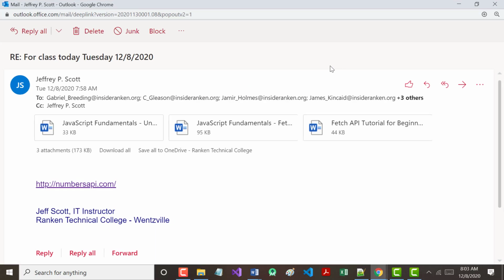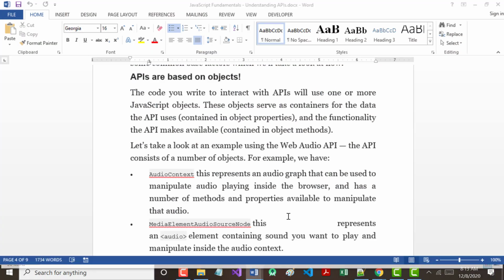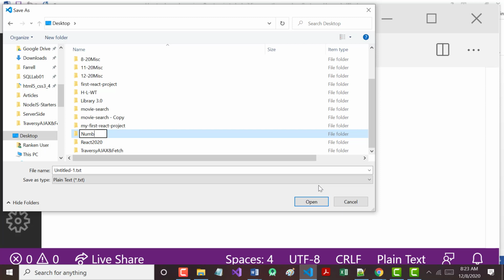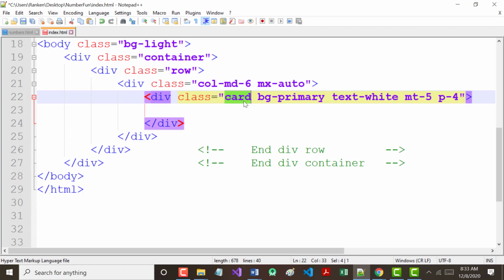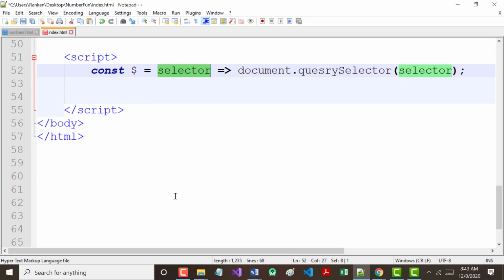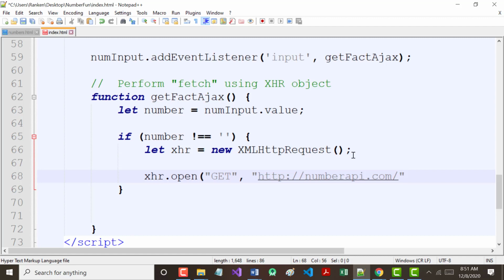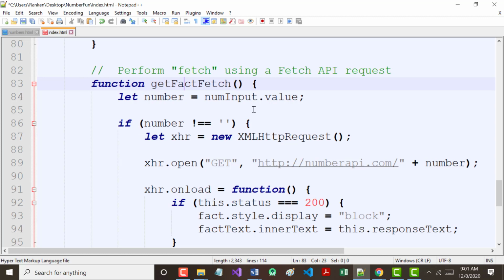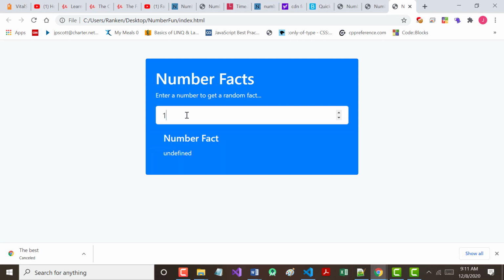AWD1000 - JavaScript - Chapter 12 - API Exercise - 12-08-2020